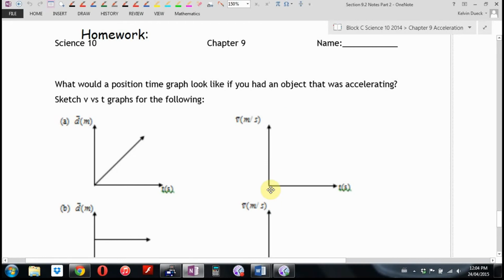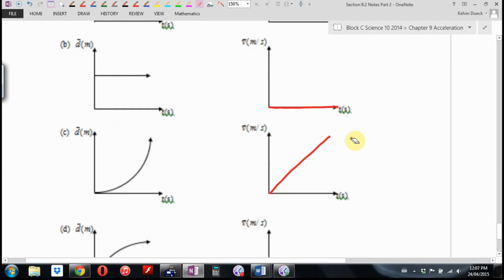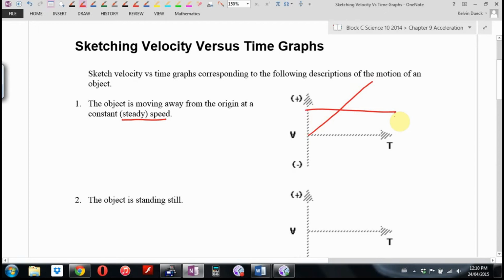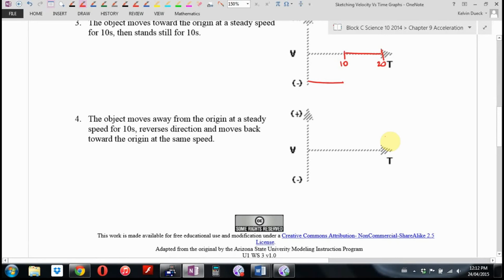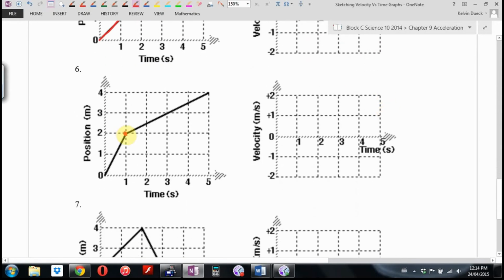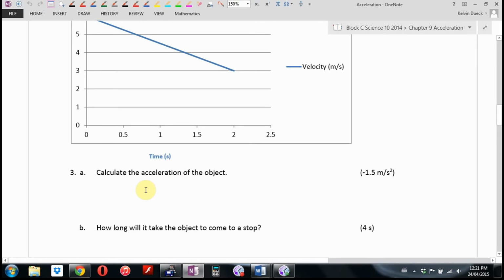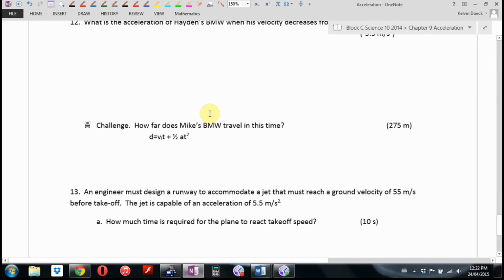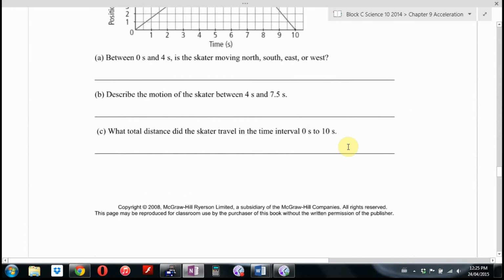Science 10 Chapter 9 Answers to Acceleration HMWK